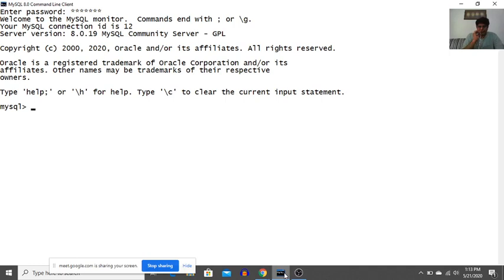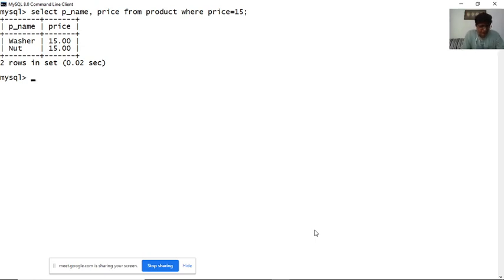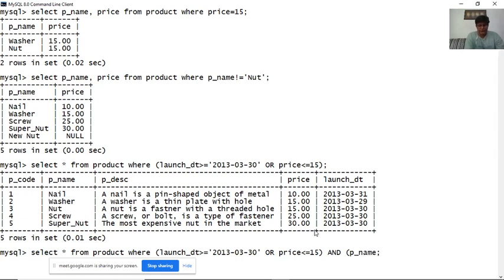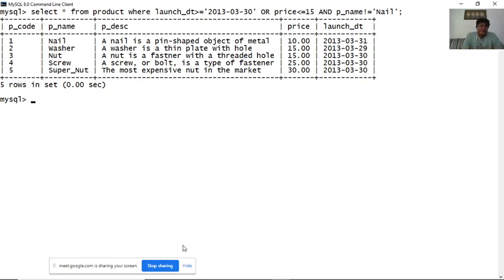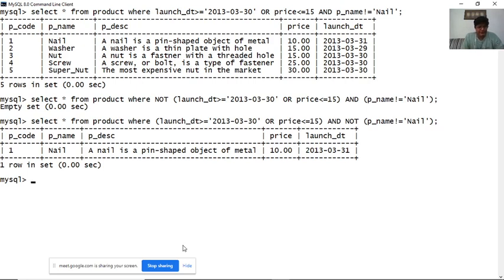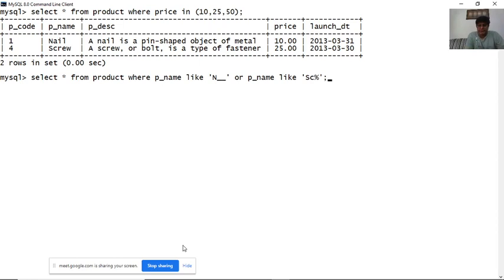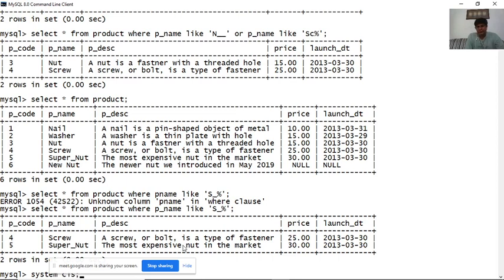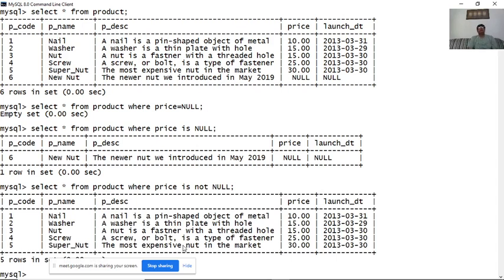The Select Command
vref2